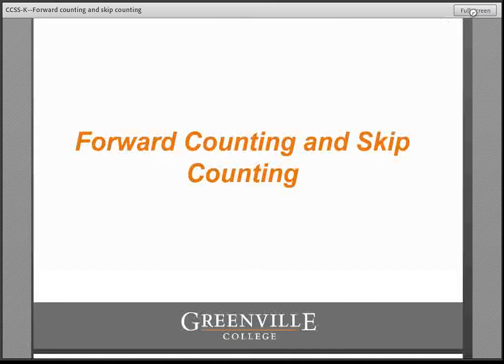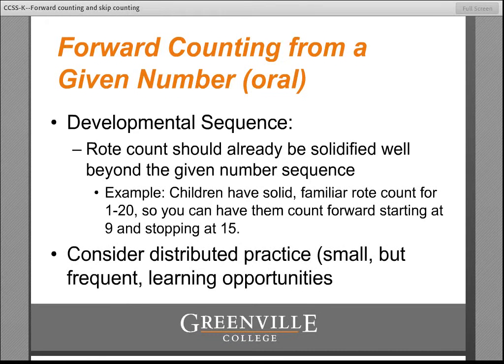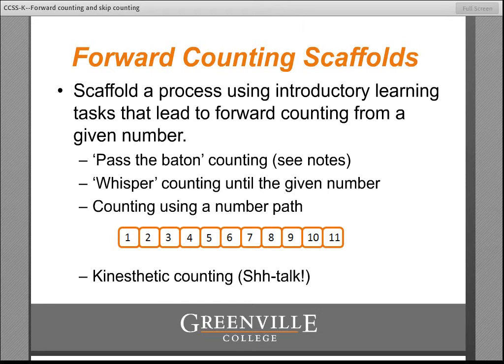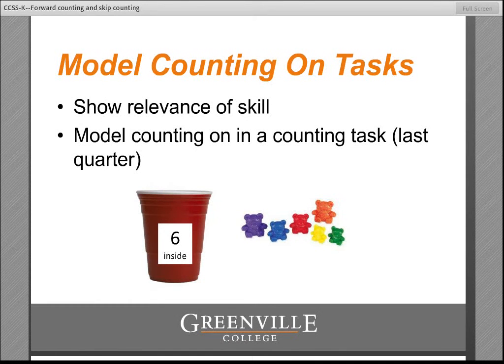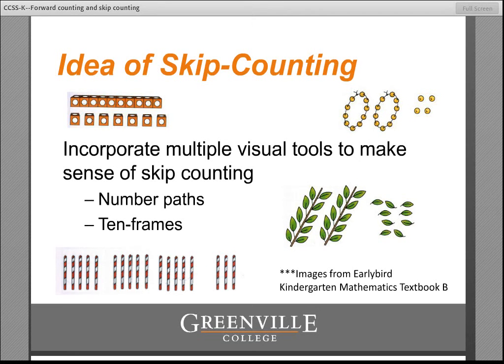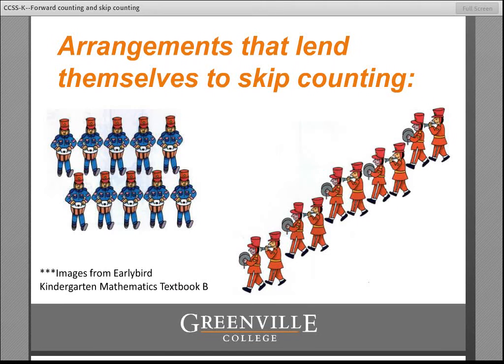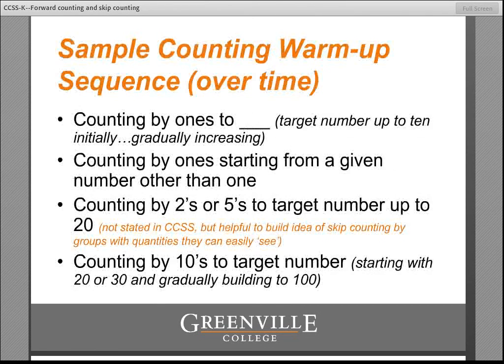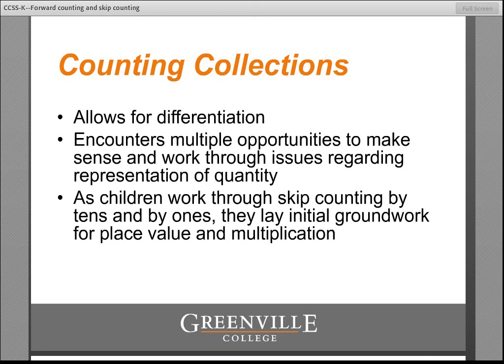CCSS K Forward Counting and Skip Counting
Dr. Karlene Johnson, Greenville College, presents "Forward Counting and Skip Counting" as part of a series of lessons on the Common Core Standards for mathematics education.
Kindergarten, Week 4, Lesson A